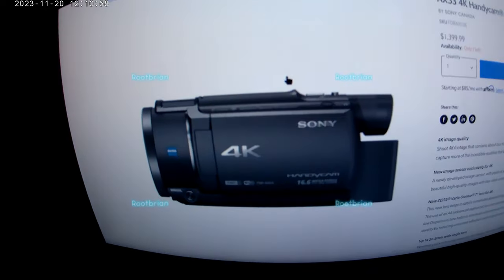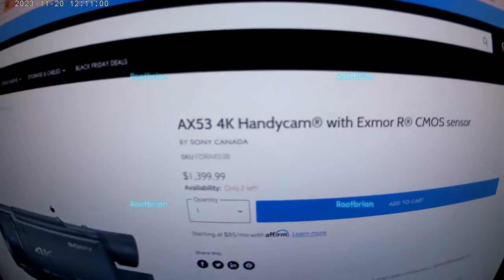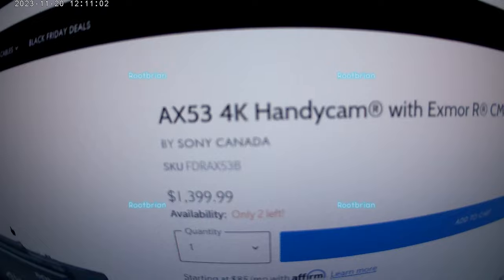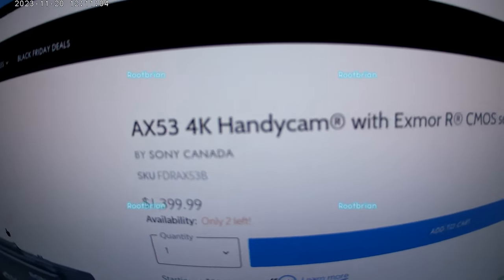Video Blog - Considering purchasing 4K video equipment real soon (compliments the 4K SJCam 4000 air)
The cost of 8K equipment (much less 12K or 16K) I have considered, is much too expensive, so I'll take what I can afford rather than put myself into a situation I cannot get out of financially.
This one I have doubts, which wouldn't at all be 8K to begin with, more like 1080p at THAT price point